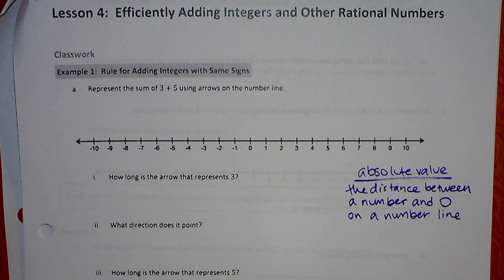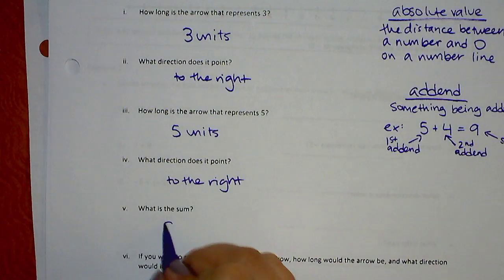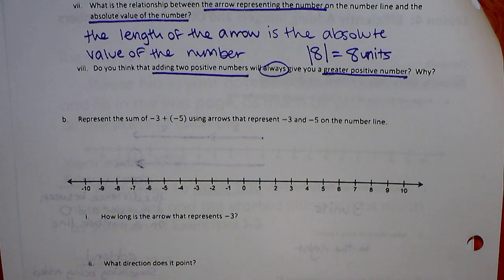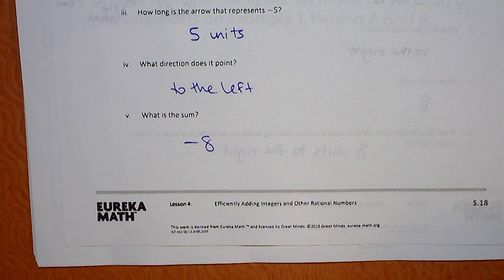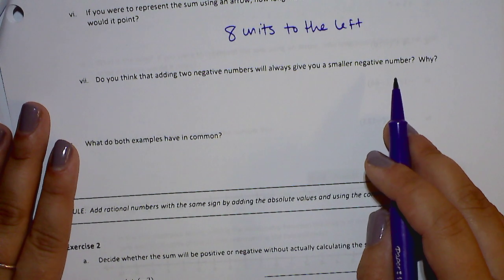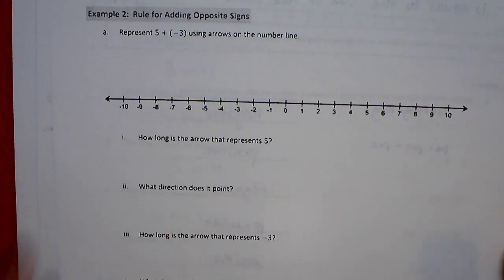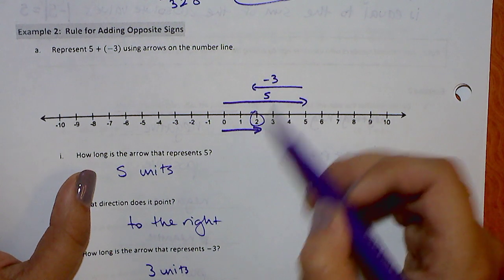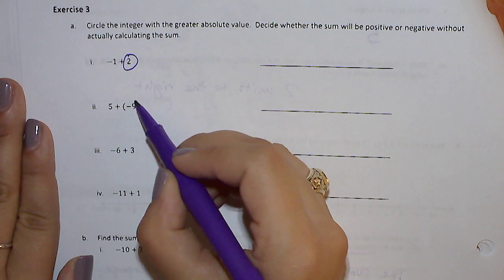10/1 Notes part 1